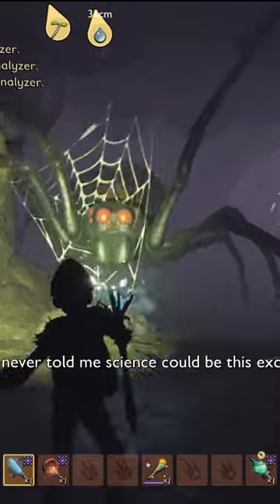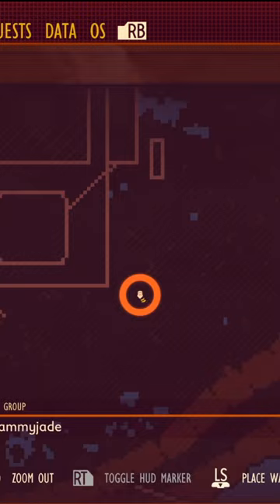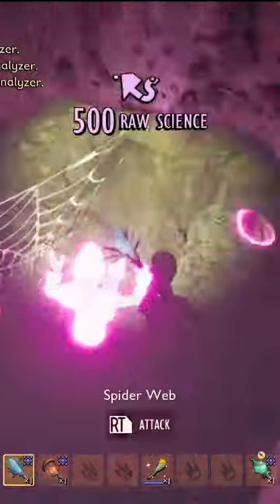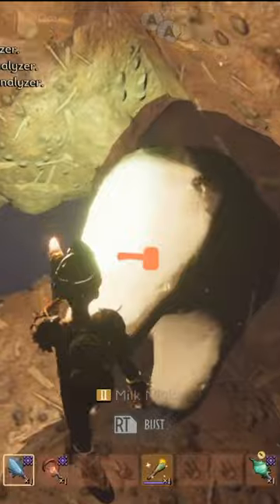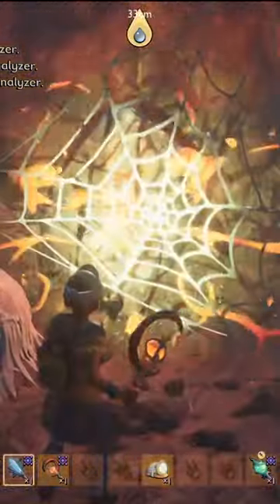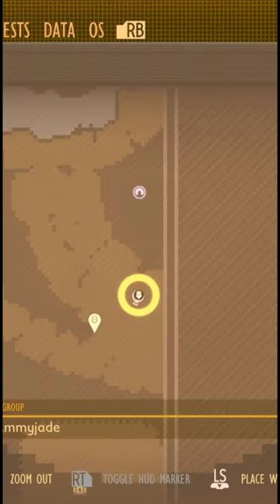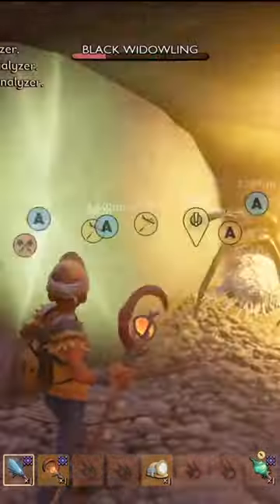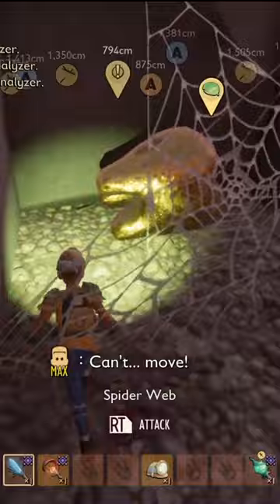GROUNDED All 4 Black Widow Locations - Mini Guide